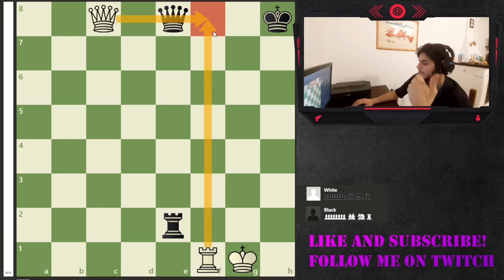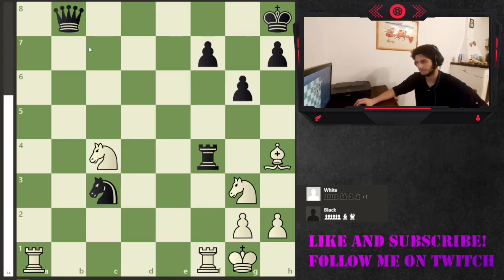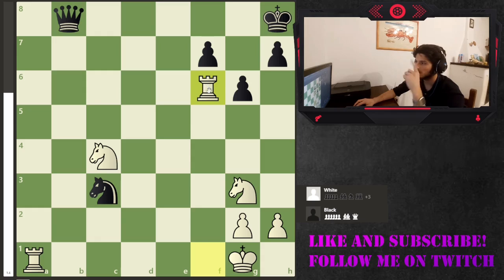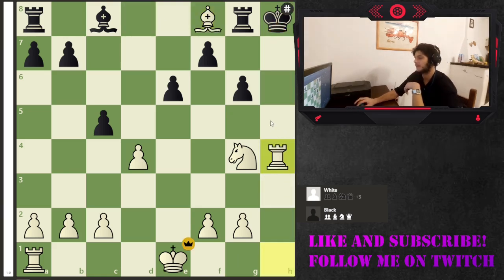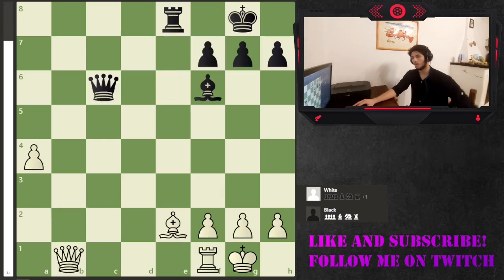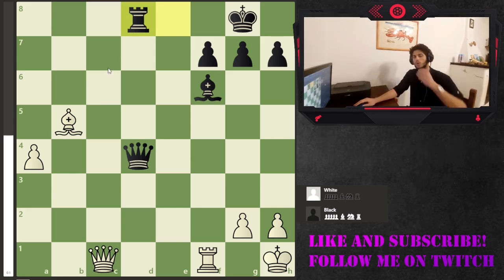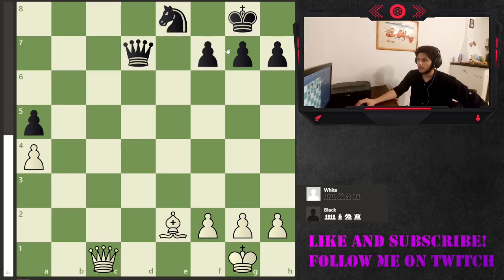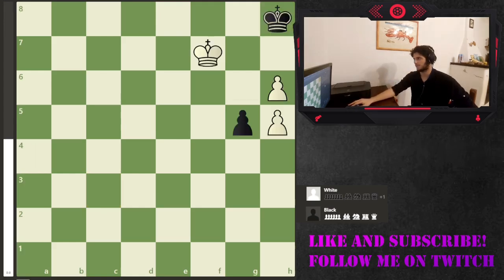WIN every game on style: MASTER YOUR TACTICS (the skewer and the x-ray)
HI! I'm Onechessguy and I upload videos of my lives on Twitch where I'm on my road to become a GM! Enjoy.